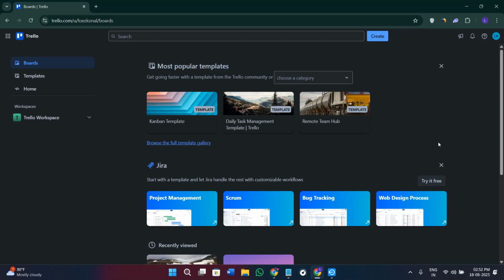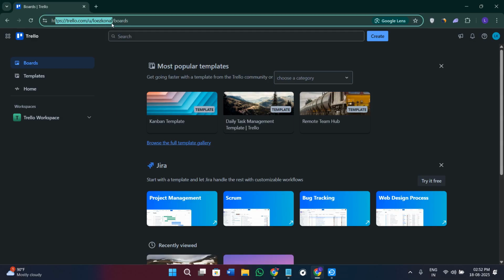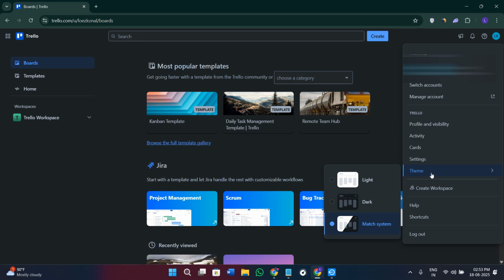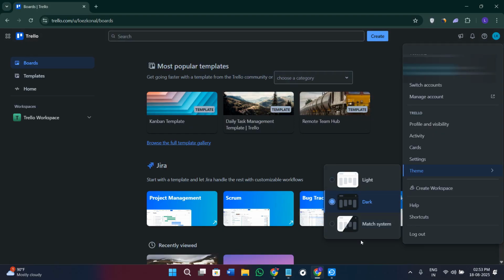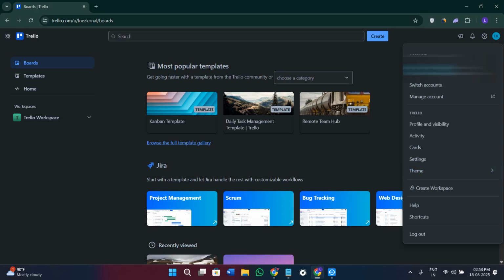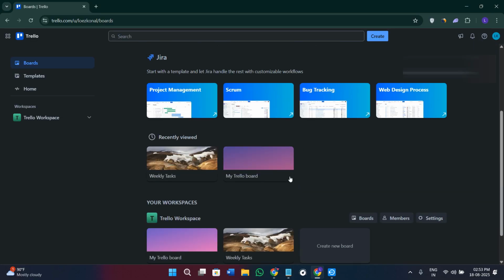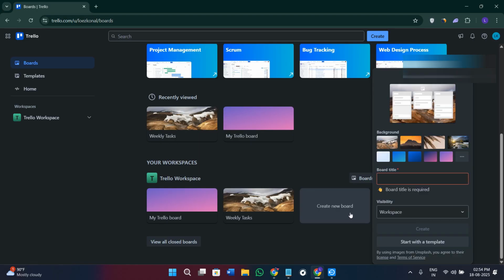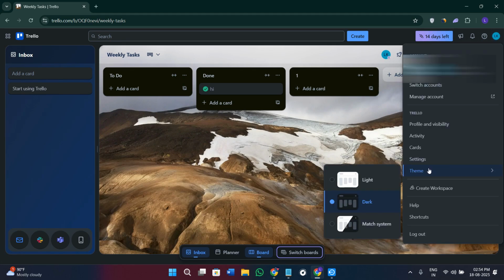How to Change Trello to Dark Mode 2025 (Step by Step)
Switching Trello to Dark Mode in 2025 is a great way to reduce eye strain and give your boards a sleek, modern look. In this step-by-step tutorial, you’ll learn exactly how to enable dark mode in Trello on both desktop and mobile.

Whether you use Trello for personal productivity or team collaboration, this guide will help you customize your workspace for a more comfortable viewing experience.